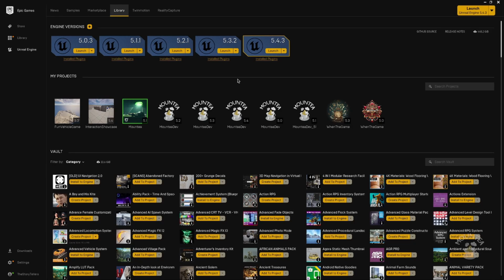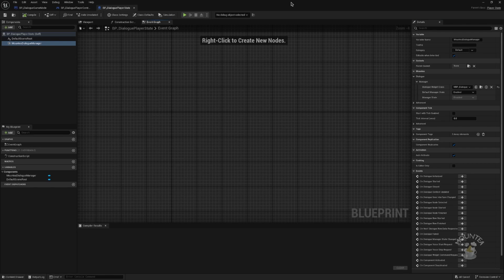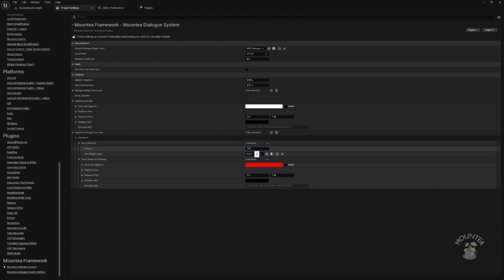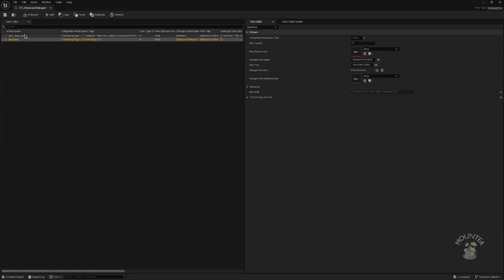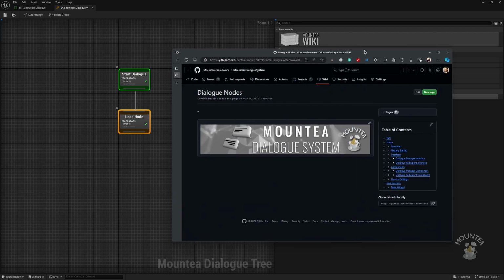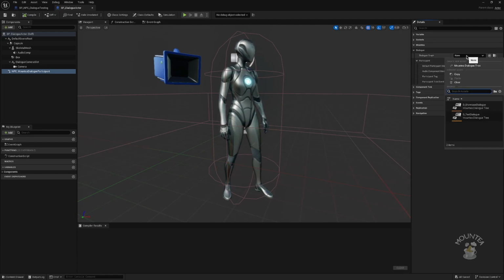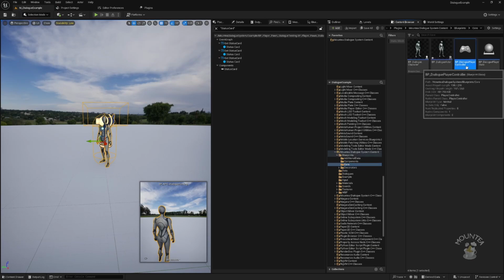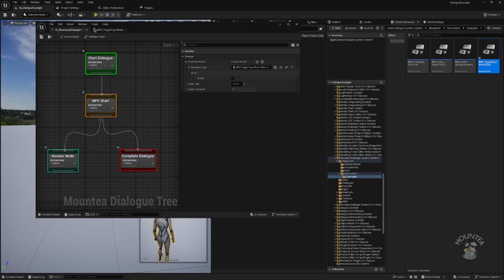[FREE] Mountea Dialogue System Update [V2]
Version 2.0.0.0 has been released for Engine versions:
🔴 4.27 (not supported anymore)
🔴 5.0 (not supported anymore)
🟠 5.1 (not on Marketplace, GitHub only)
🟢 5.2
🟢 5.3
🟢 5.4

This update is free as well as the plugin itself.

What is the Mountea Dialogue System?
Mountea Dialogue System is an Open-source Mountea Framework Unreal Engine tool for creating (not just) complex dialogues within its own editor and validation system. Developed with Game Developers in mind to allow as easy as possible implementation while maintaining high scalability and diverse options to tweak everything. Now with 100% Multiplayer support!

This tool is still in alpha testing! Import dialogues to Unreal Engine is not yet supported!

Chapters:
Intro: @00:00
Instal Plugin: @00:10
New Project: @00:37
Enable Plugin: @01:15
Popup Window: @01:35
Plugin Folder: @02:05
Example Map: @02:34
V2 Changes: @03:23
Dialogue Manager: @04:01
Dialogue Settings: @04:50
Create Dialogue data: @08:47
Create Dialogue graph: @14:13
Dialogue NPC: @17:57
Dialogue Player: @21:00
Player Controller: @24:23
Player State: @26:30
Dialogue Decorators: @27:21